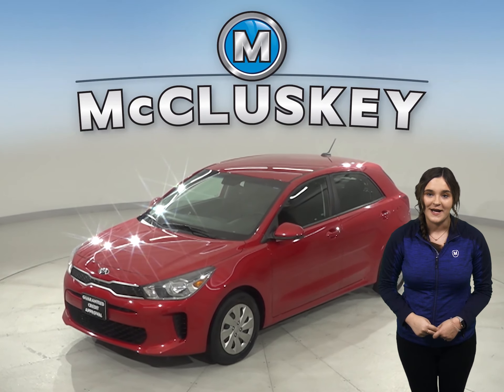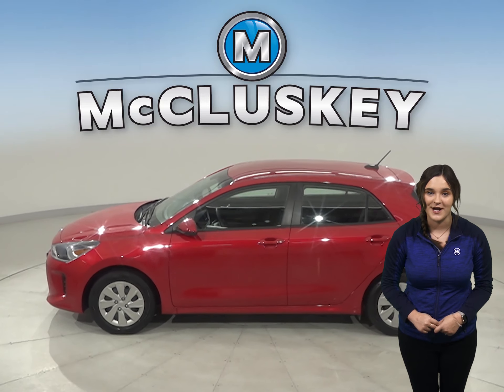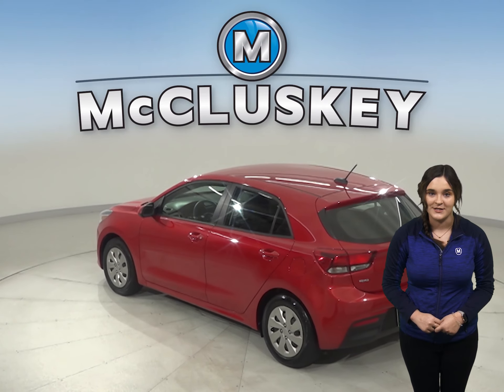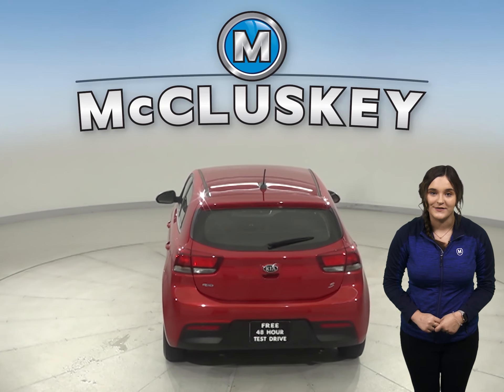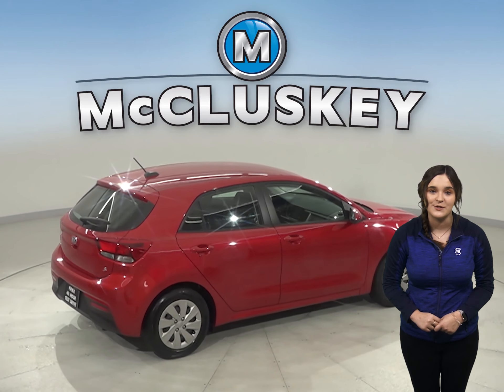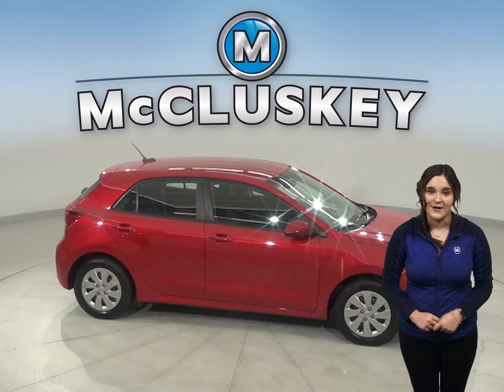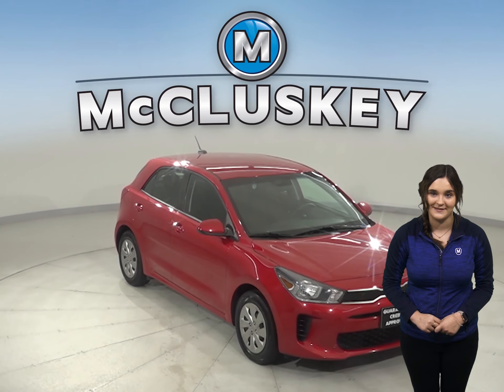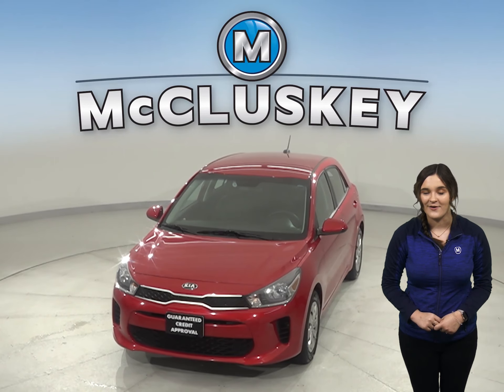A19970GT 2018 Kia Rio S FWD 4D Hatchback Test Drive, Review, For Sale -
Challenged credit?